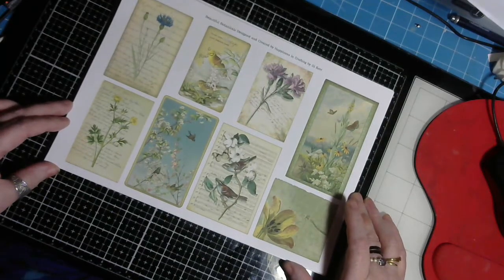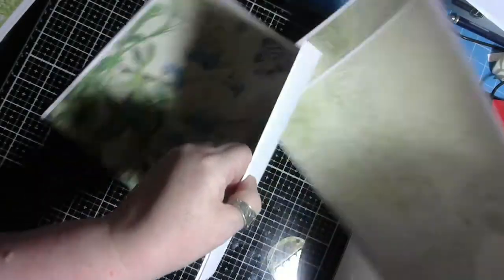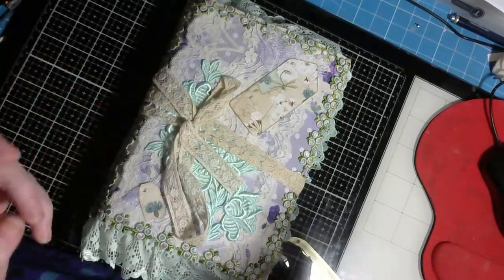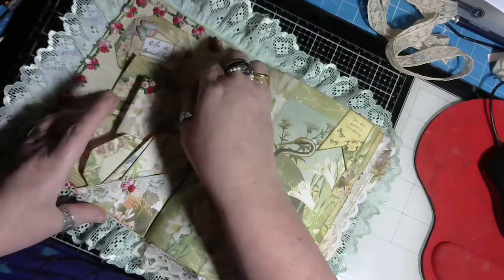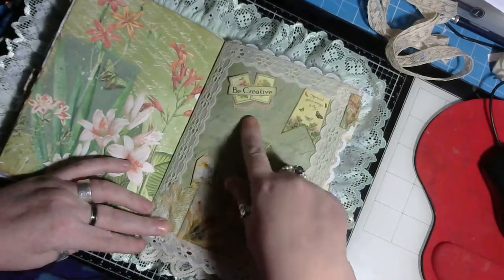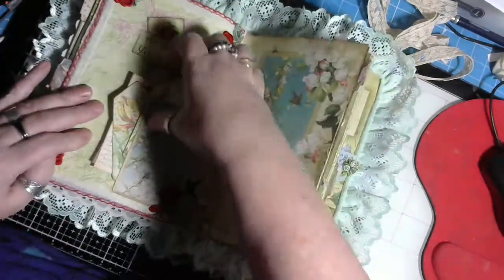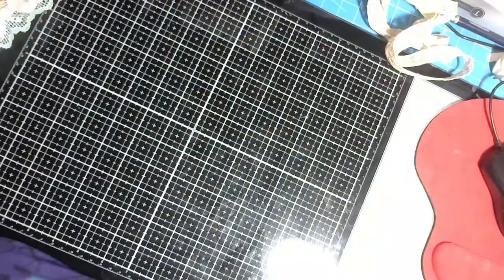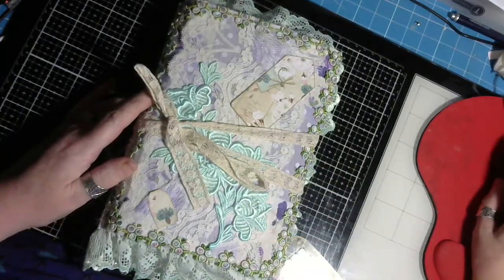April's DT Project Share for Happiness in Crafting 💕